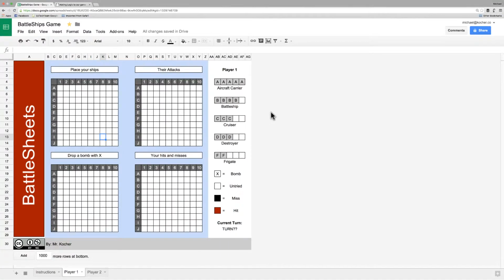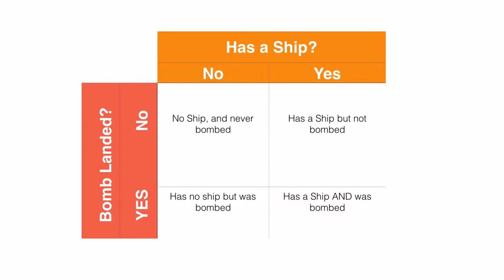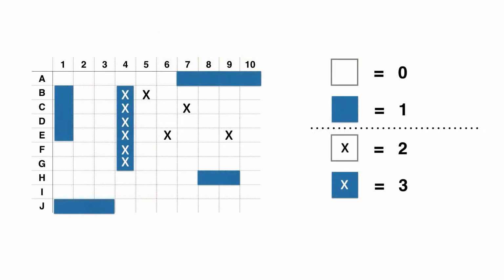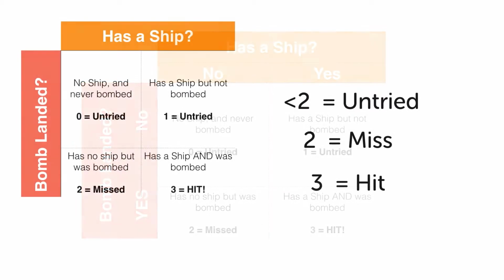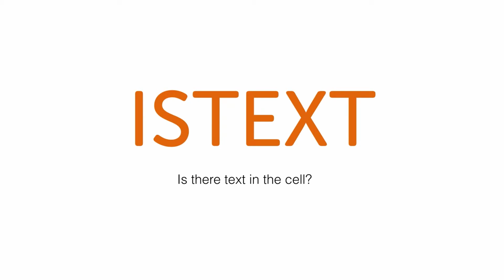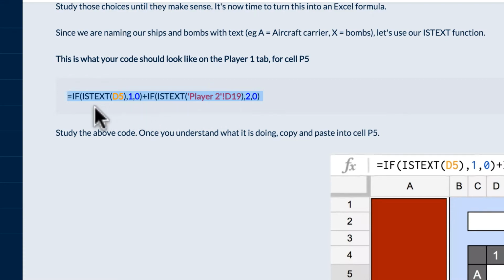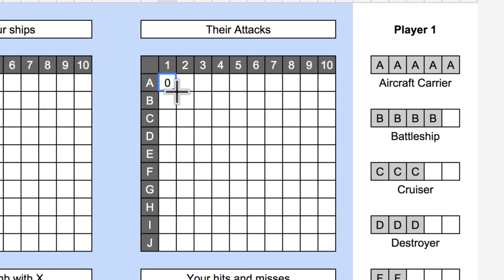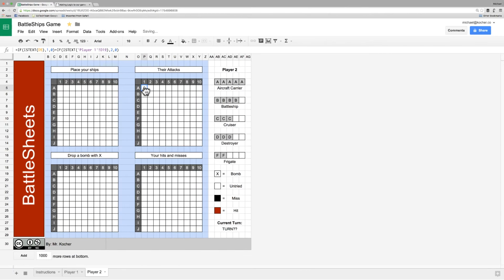Add life to your BattleSheets game! 04/07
Add life to your BattleSheets game! In this video we will start to make the game useable!

Haven't watched the previous videos yet?

Now that our battleship game board  is layout, formatted, and looking great, it’s time breath life into the game with some spreadsheet functions!

Before we jump to it, we need to plan how the game will calculate what’s going on. To do that, we need to understand every possible combination of moves for a given cell. Don’t worry! There are only a few.

We have two choices for ships. Either the cell will contain a ship, or it won’t.
We also have two choices for a bomb. Either a cell will have been hit with a bomb, or it will be untried.

When we put those situations together, we end up these with 4 possible combinations.

Let’s give each situation a number, starting with zero for the most useless situation, and working our way up.

Doing so, we end up using numbers 0-3. In battle ships, squares that haven’t had a bomb dropped on them are considered to be untried. The only numbers that are really important are 2 (A miss!) and 3 (A Hit!!).

In other words, anything less than 2 is untried!

Now that we have identified the 3 situations for our game board, we need to figure out a way to get those numbers into each cell. Previously we learned about the ISTEXT function. This is a good function to use since both our ships and our bombs are letters. So we can check to see if a cell contains text!

Did you notice what I said? IF a cell contains text. That sounds like we need to combine that with an IF statement.

To make this work, we need check to see if there is text for Player 1’s ship, and also to check if Player 2 has placed an bomb there.

Here is the formula we will be using. Paste it into cell P5, and then study it until it makes sense.

Now all we need to do is apply this formula over the rest of the grid. See that little box at the bottom, just click and drag! Do that both vertically, and then horizontally to apply it to the entire section. Repeat over the same cells on the Player 2 sheet, except after you paste the formula in, change the cell reference to look at Player 1’s sheet.

That’s the main part! Your assignment is to figure out a way to track your hits and misses. I’ll give you a hint… it’s almost exactly the same! If you need help, the answer is on the website!

Good luck!